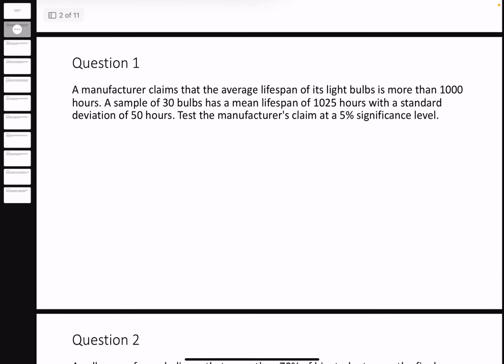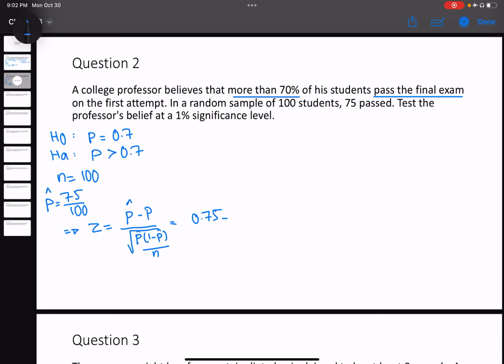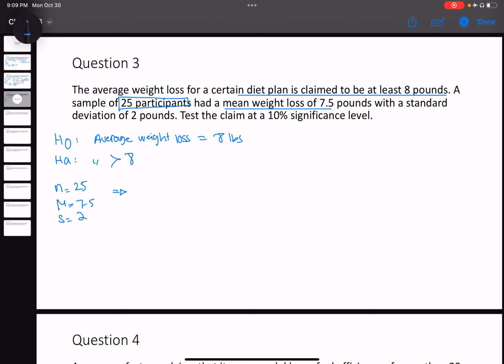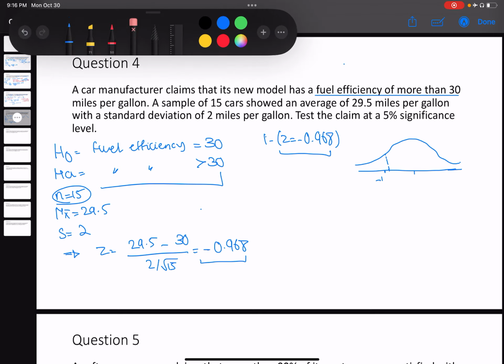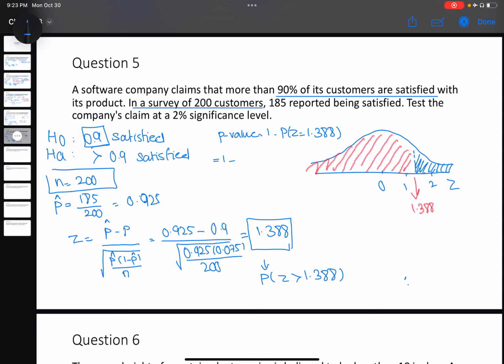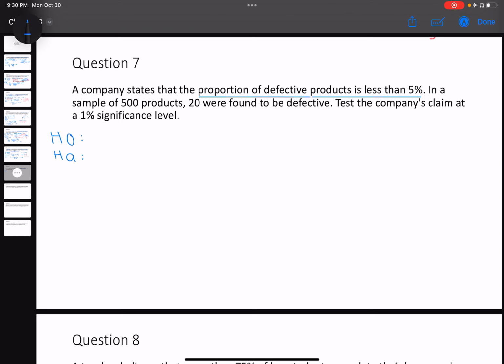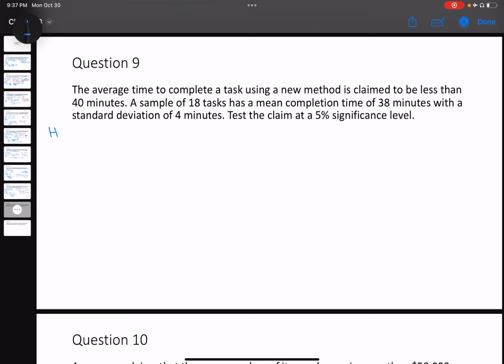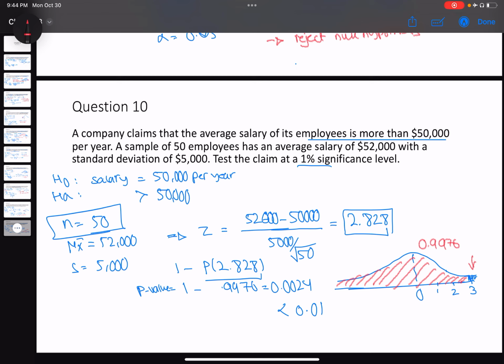Chapter 8 Review Question